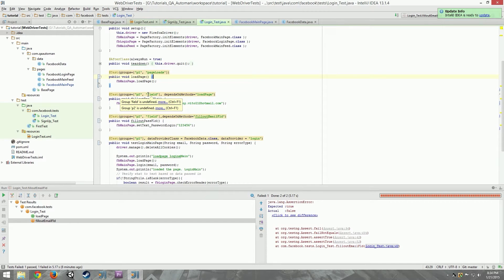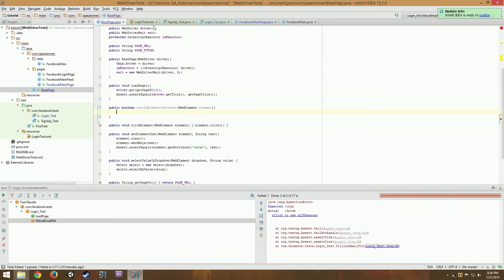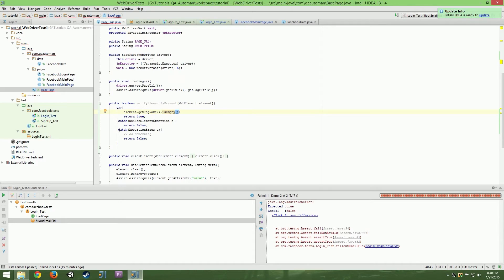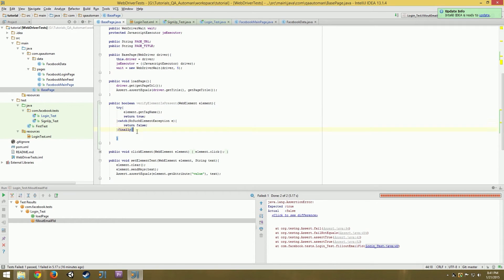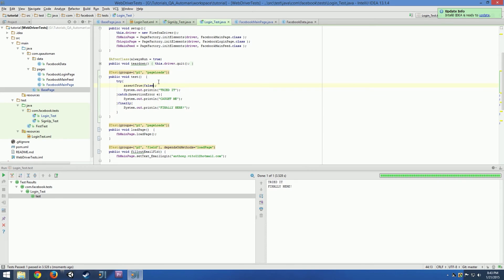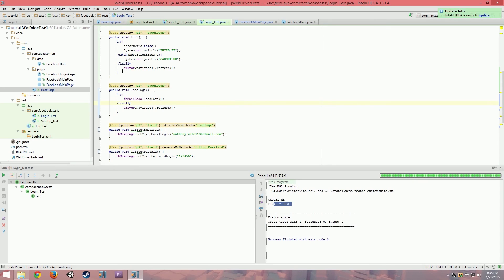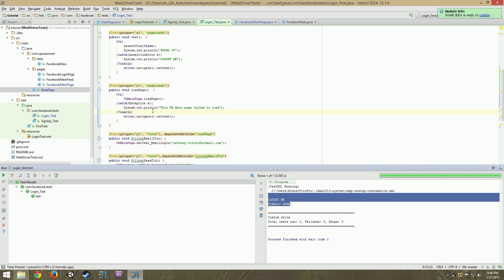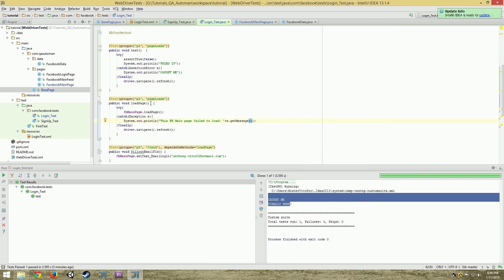TestNG & Java | Exception Handling: Try Catch Finally | Tutorial #15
In this video, I explain what Try, Catch and Finally can do and how to utilize them in your tests.

NOTE: Moving forward it will be a darker color scheme.